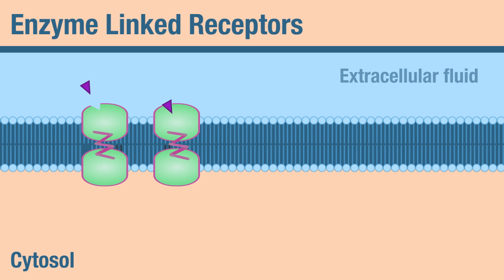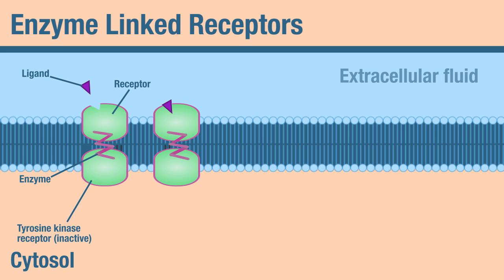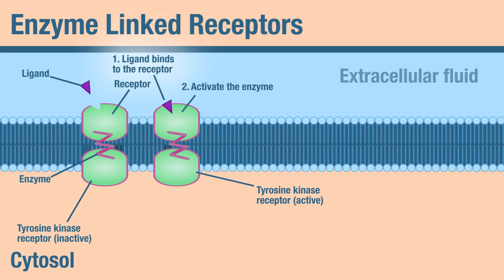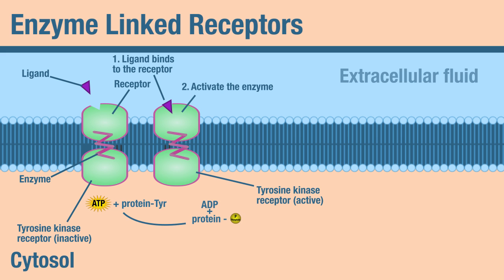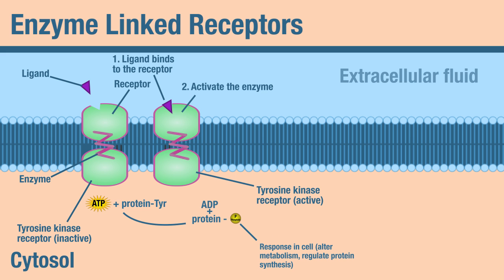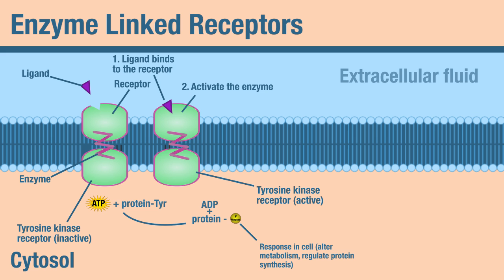Human Physiology - Enzyme Linked Receptors